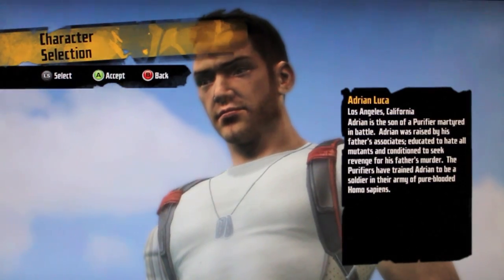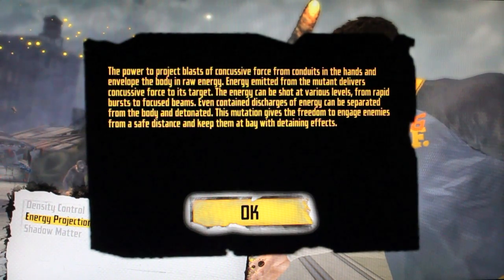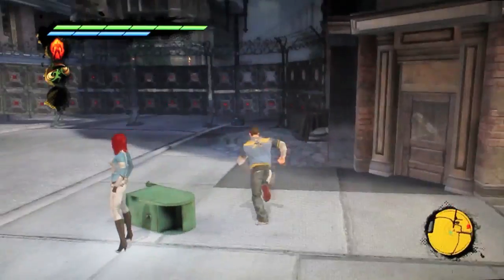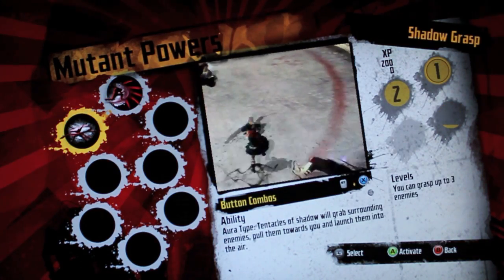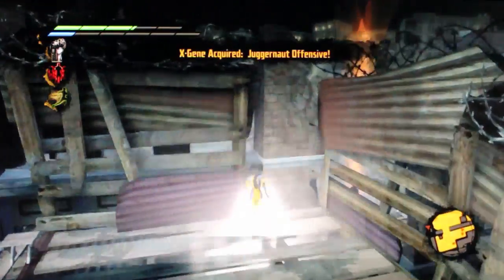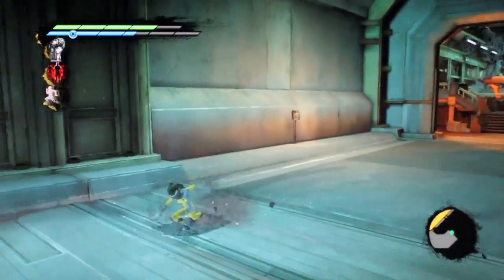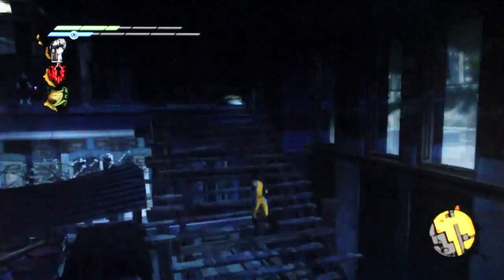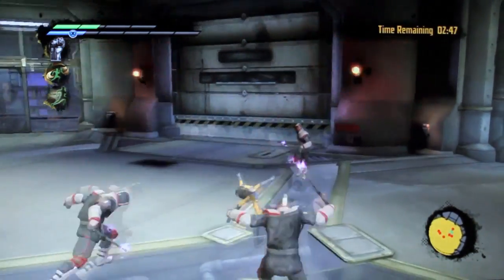X-Men Destiny Review for XBOX/PS3/Wii/DS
An in-depth look at the ins and outs of newest X-Men game, "X-Men Destiny".
MSRP is $59.99 for PS3/XBOX ($49.99 at Amazon)
$49.99 for Wii/ $29.99 DS

I suggest a rental from redbox.com or gamefly.com